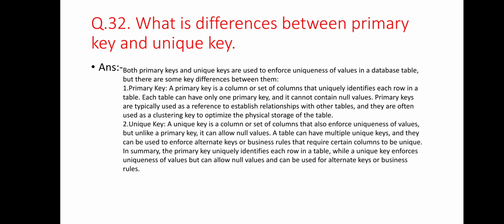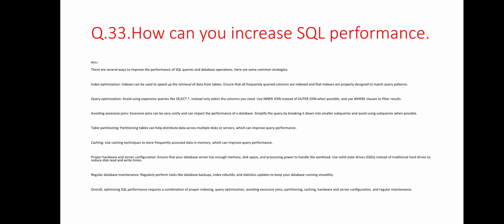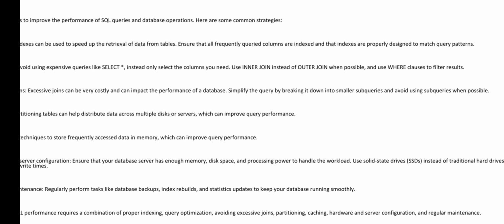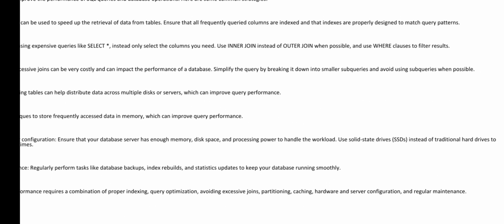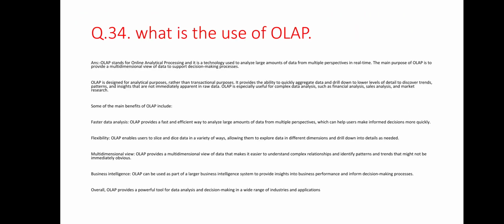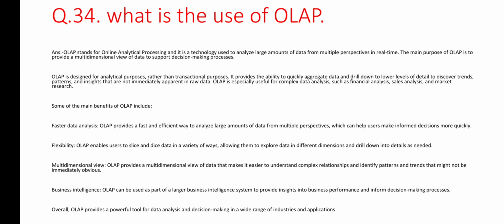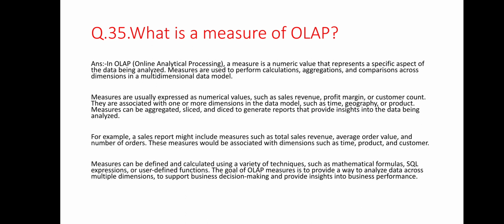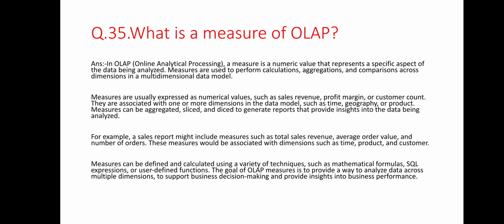SQL INTERVIEW QUESTIONS AND ANSWERS 31 to 35